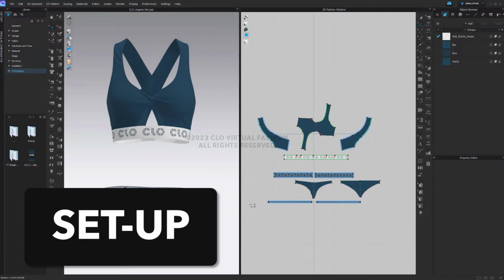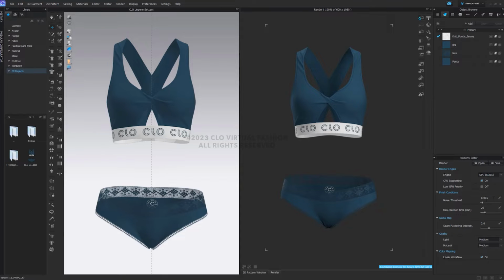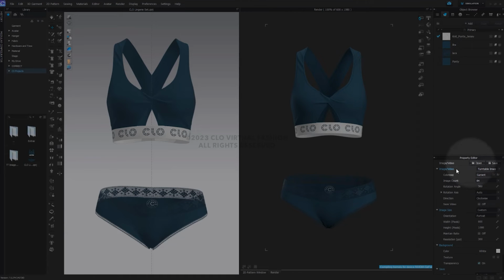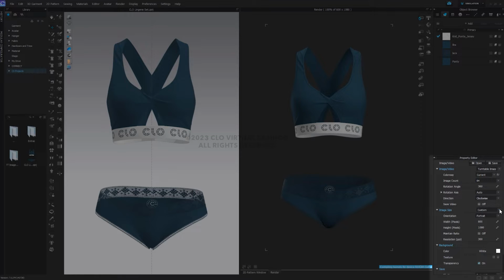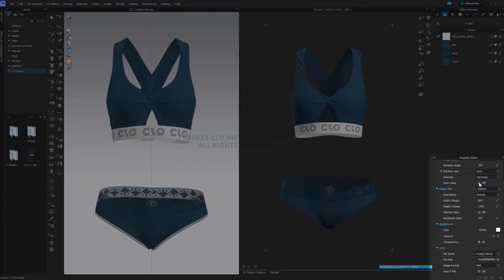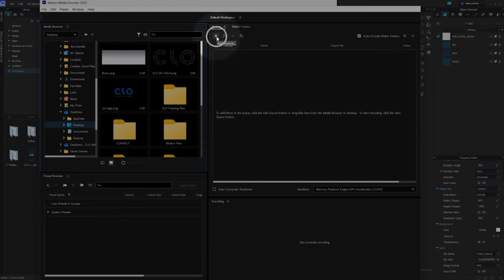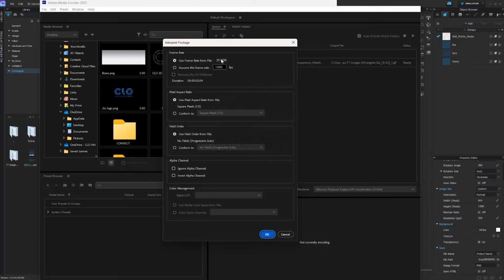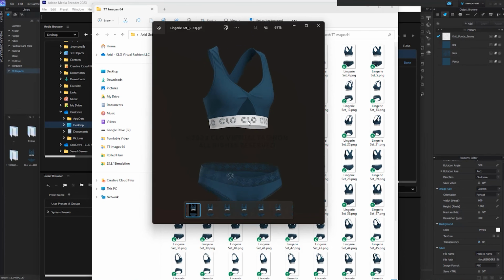Create a 360° Turntable Animation in CLO (Transparent)!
In this tutorial, you'll learn how to create a 360° turntable animation of your garment in CLO. Make the video transparent with the help of Adobe Media Encoder!

Chapters:
0:00 Intro
0:17 Set-Up
0:41 Render Settings
5:00 Media Encoder Set-Up
6:54 Final Result